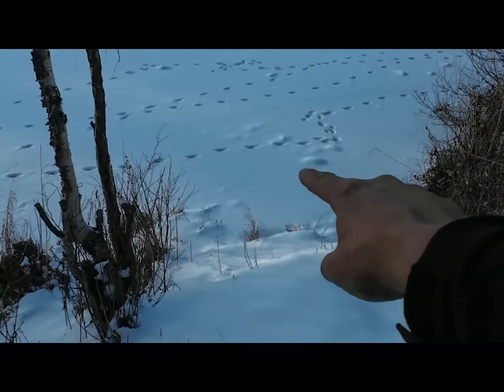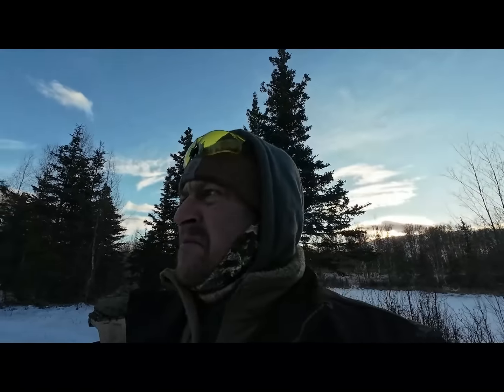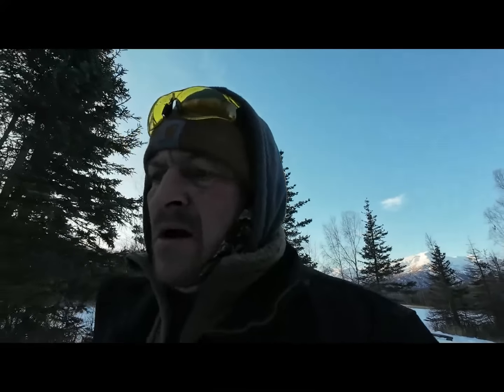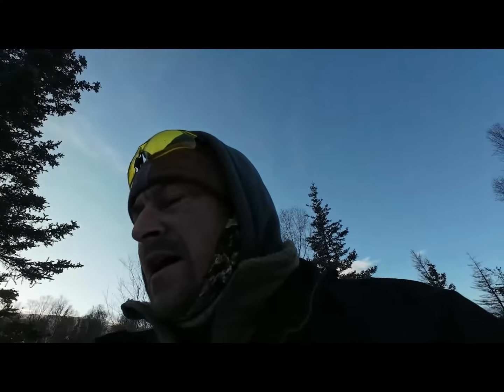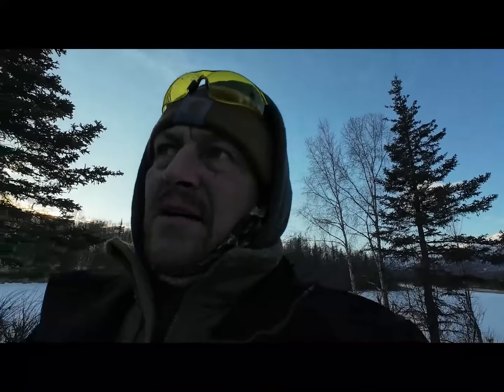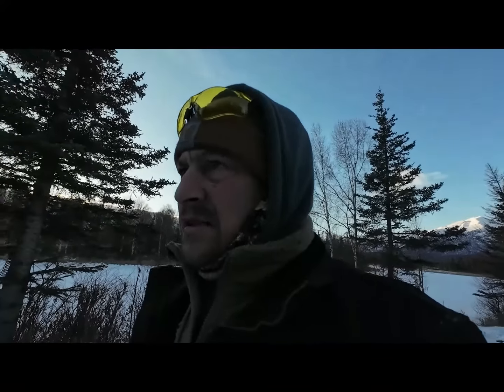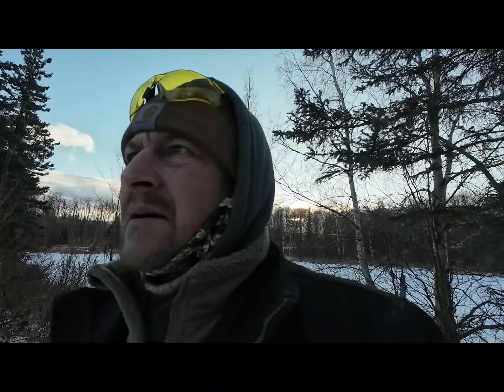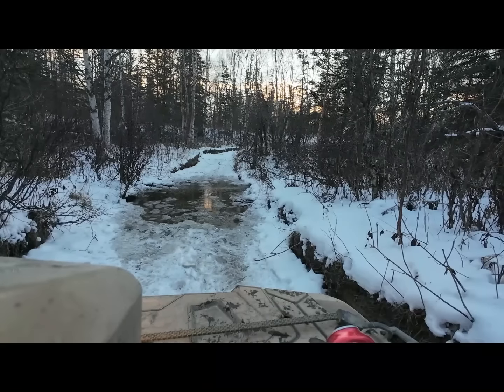#262 STARTLING SNOW MACHINING INCIDENT CIRCA 2017